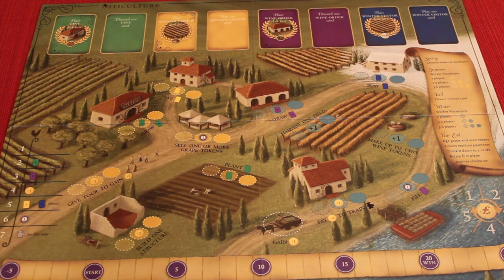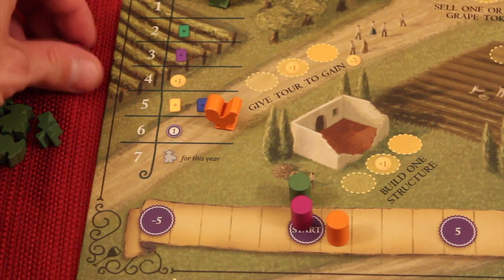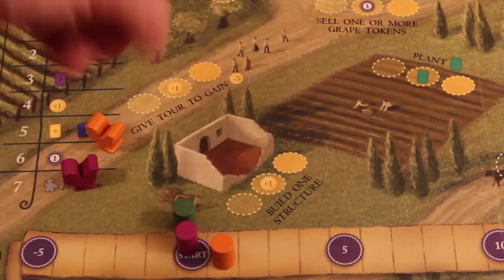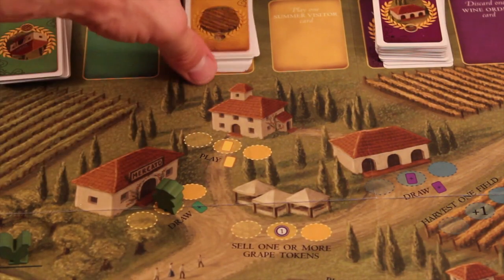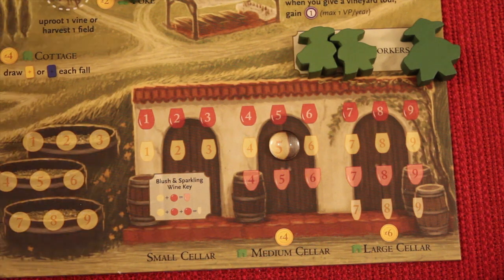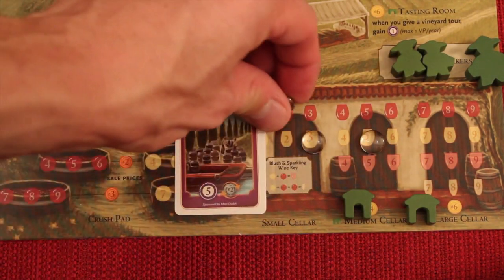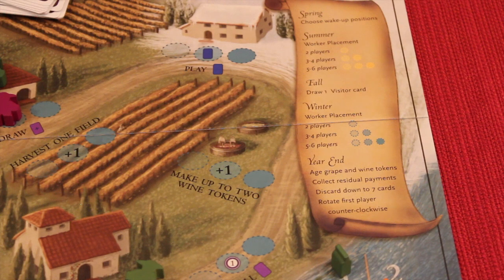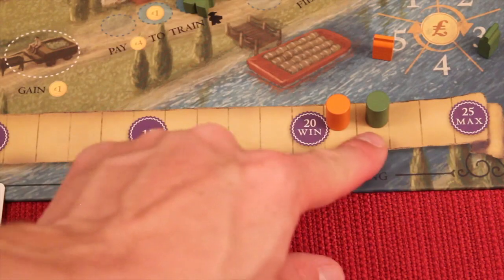Viticulture Review - with the Game Boy Geek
Dan King takes a look at this game about making wine

00:00 - Introduction
01:03 - Game overview
13:23 - Final thoughts